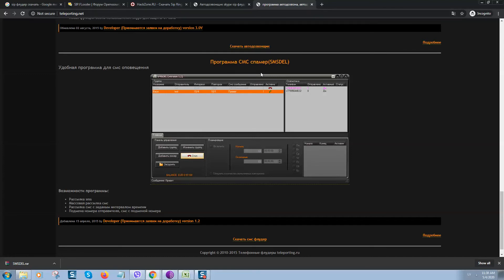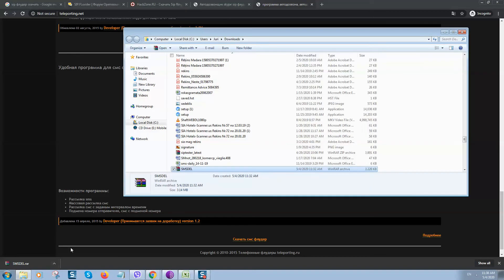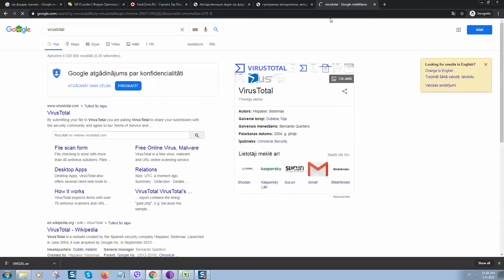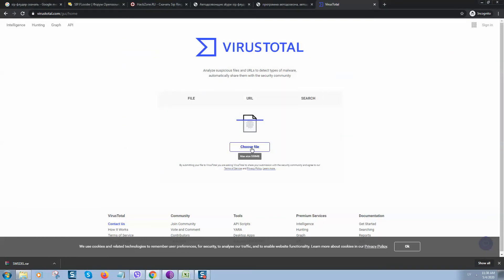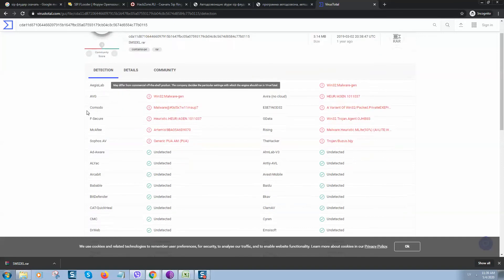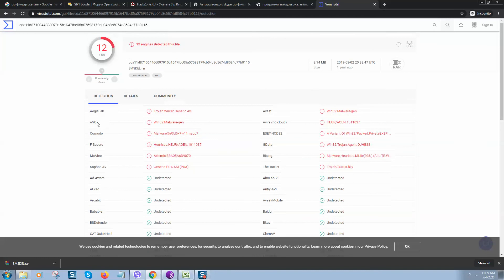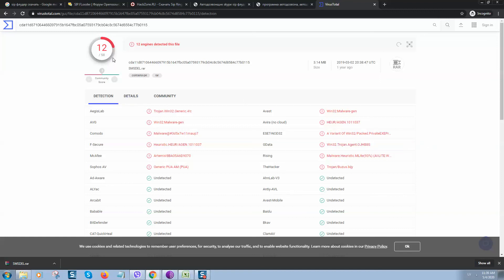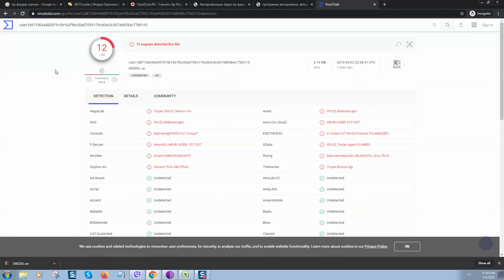How to check files for viruses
How to check files for viruses. Well was searching for program to download and noticed that it's only 3 mb file size. Looks very specious so I decide to check file for viruses online. There is good website called: virustotal.com I uploaded there zip archive what I have recently downloaded and website checker detected viruses.

Very important do not open files what you have just downloaded first upload them to virustotal website checker and scan them for viruses. If after scan it will show that file is save then you can open on your pc. Otherwise it will may harm your computer.

Let me know guys what virus checker you are using and why.

There are several ways to check files for viruses:

    Use antivirus software: This is the most common and effective way to check files for viruses. Most antivirus programs will automatically scan files as they are downloaded or opened, and will also allow you to manually scan specific files or folders.

    Use an online virus scanner: Some websites offer the ability to scan a file for viruses without having to download any software. These online scanners are often less comprehensive than those included with antivirus programs, but can be a quick and easy way to check files.

    Check file signatures: Some files have a digital signature that can be used to verify that the file is from a trusted source and has not been tampered with.

    Check file properties: Some malicious files may have hidden or suspicious properties that can be checked manually.

It is important to keep your antivirus software up-to-date and run regular scans to ensure that your computer is protected from the latest threats.